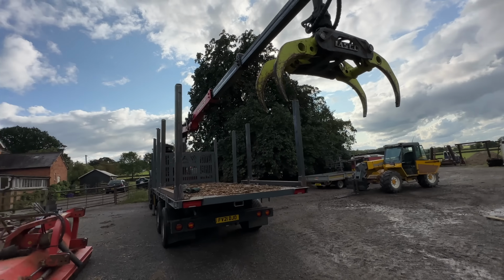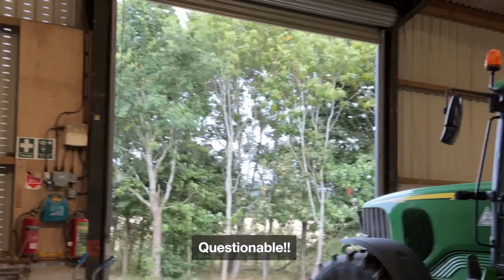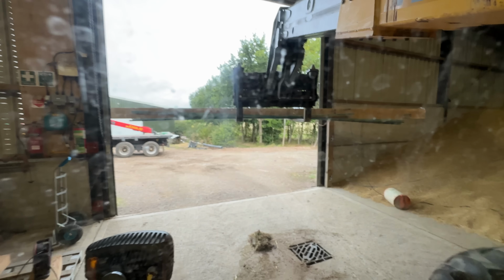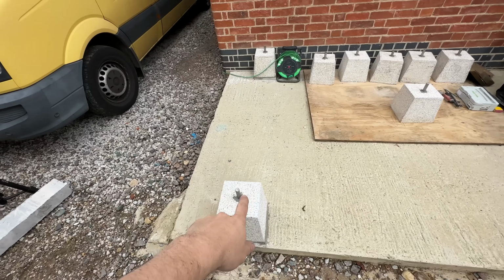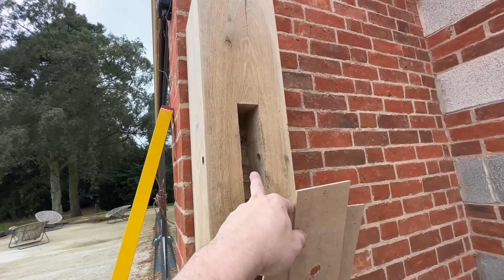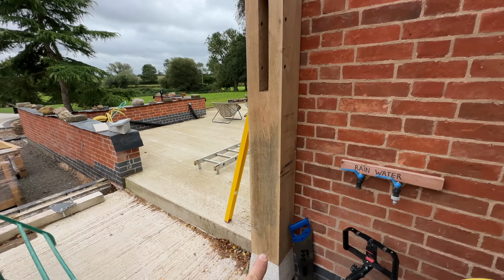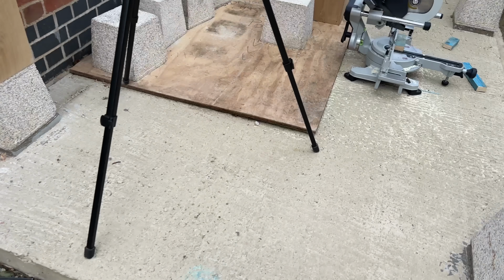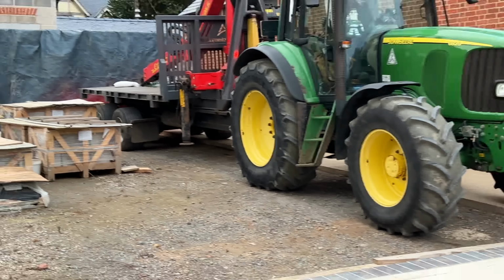Installing Beams With someone Who Does Logging For A Living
Installing the first section of the oak framed porch/walkway, we need this section completed to set rafters for rendering/lead work so getting what I can fitted while I had George helping and some reasonable weather. (all a bit of a rush)